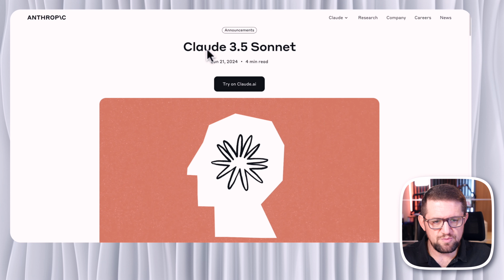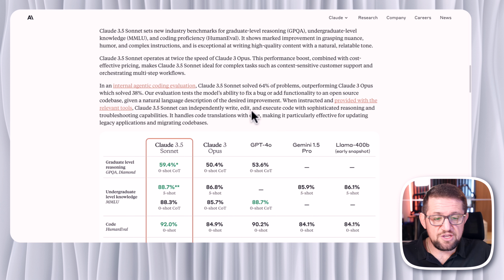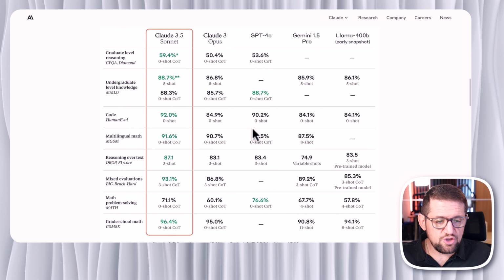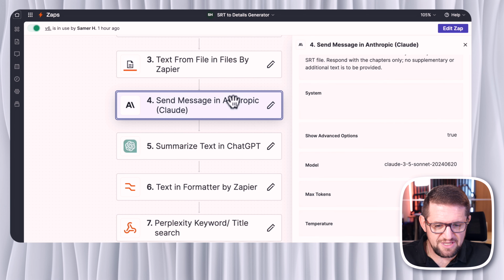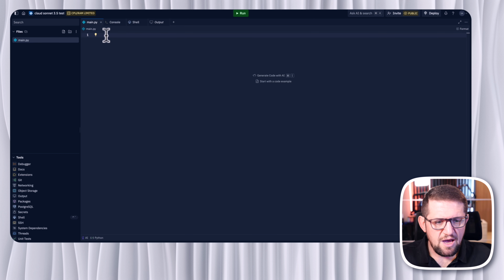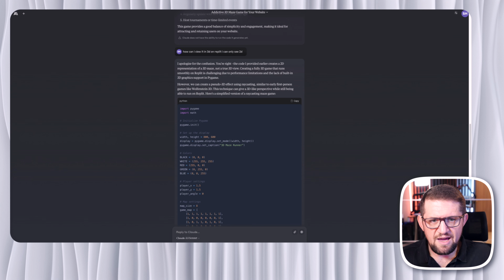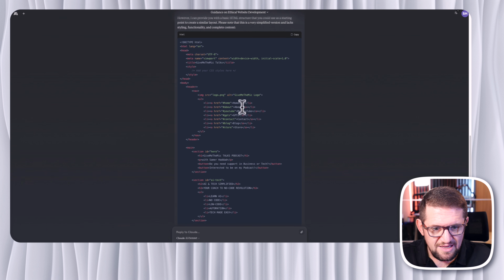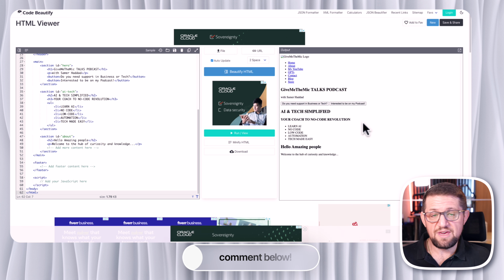Claude 3.5 Sonnet: AI Game Changer! is OpenAI in trouble?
In this video, we delve into the capabilities of Anthropic's Claude 3.5 Sonnet, a mid-range AI model that stands out for its intelligence and cost-efficiency. Initially overlooked, this model proves to be a game-changer, excelling in coding tasks and automating complex processes. We compare it with its predecessors like Claude 3 Opus and ChatGPT 4.0, showcasing its superior performance. The video includes hands-on demonstrations where Claude 3.5 Sonnet generates a Python-based 3D game and attempts to recreate a Shopify store from an image. We explore new features such as artifacts and vision capabilities, and discuss how this model can revolutionize productivity for no-code and low-code developers. Don't miss out on seeing why Claude 3.5 Sonnet is a must-try AI tool!

🌐 Join me at Give Me The Mic — where tech meets tenacity! I'm Samer, a fellow non-coder on a quest to master Low-Code/No-Code solutions and AI, empowering you to build and innovate fearlessly. 🚀

💡 Discover tools that simplify technology, as I learn and share ways to create and optimize without writing a line of code or at least learning how AI can do it for us. It's about making tech work for us, the non-coders.

🔔 Let's decode the tech talk and craft the future together.

⏰ Chapters:

00:00 Introduction to Claude 3.5 Sonnet
00:34 Anthropic's Announcement and Model Comparison
00:44 Benchmarks and Performance Metrics
04:07 New Features: Artifacts and Vision Capabilities
05:11 Automated YouTube Chapters Example
06:10 Testing Claude 3.5 Sonnet: 3D Game Creation
08:15 Game Demonstration and Analysis
09:50 Website Recreation Test
11:33 Final Thoughts and Conclusion

FileName: GMTM142